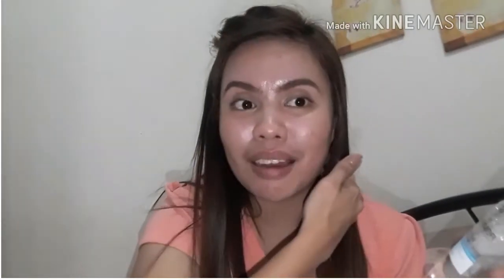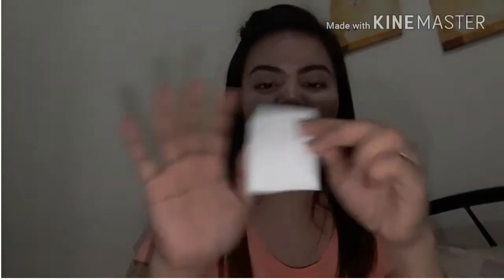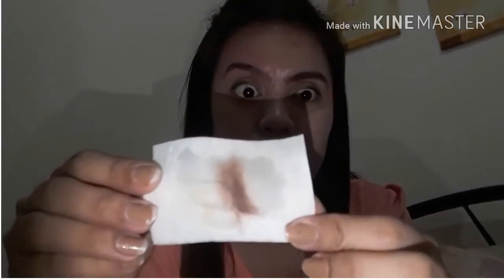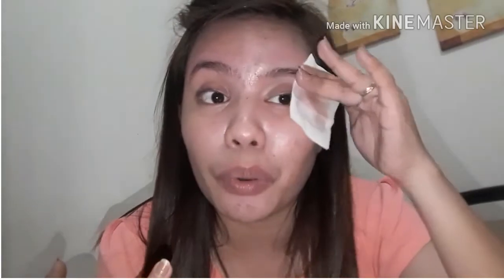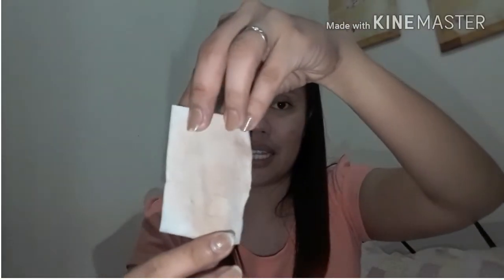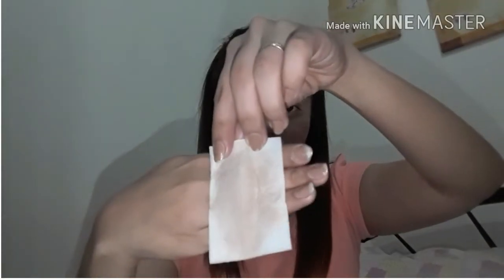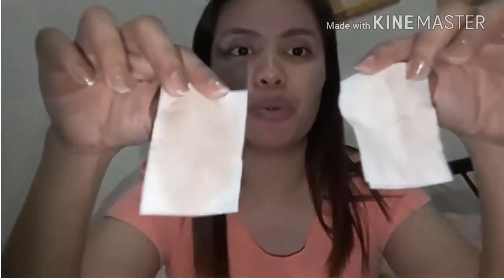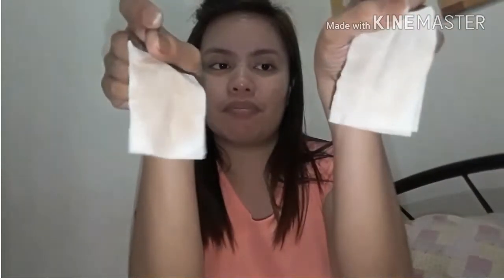GARNIER Micellar cleansing water REVIEW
Pasensya na mga maingay ung background efan un. Hehehe

Hope nakatulong! 😊😊